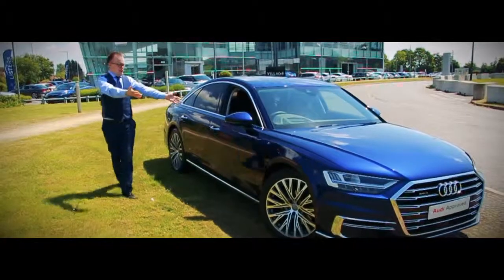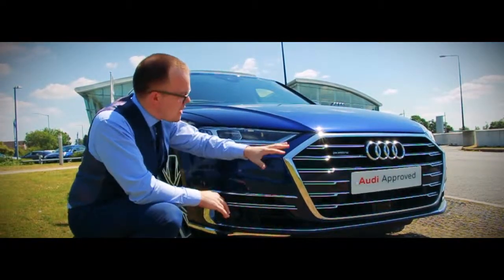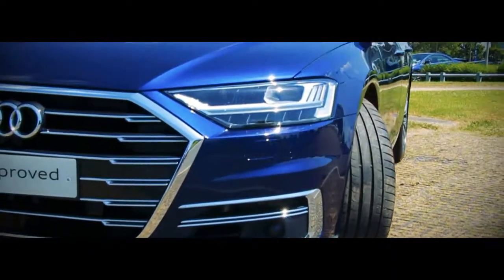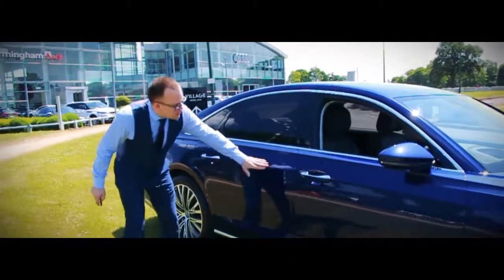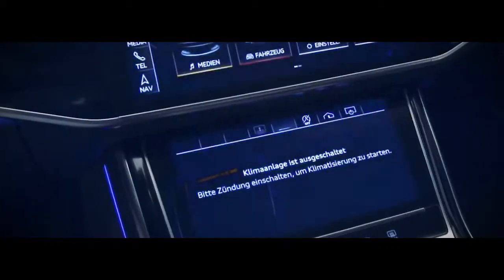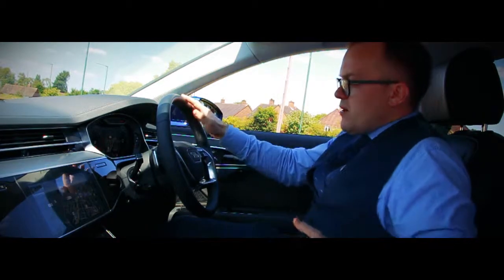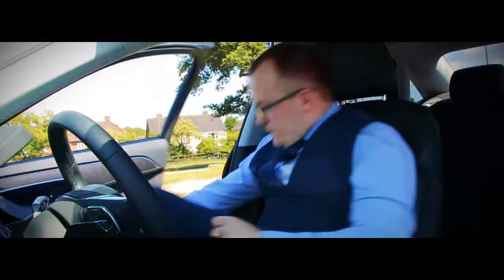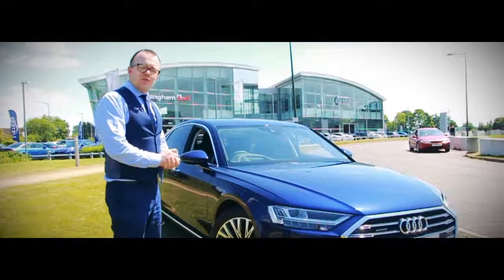Audi A8 Birmingham